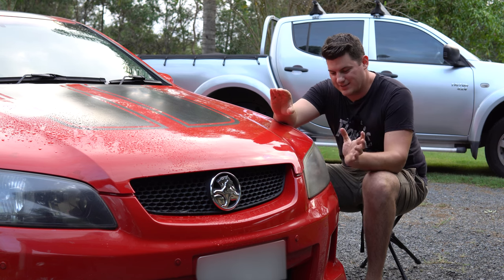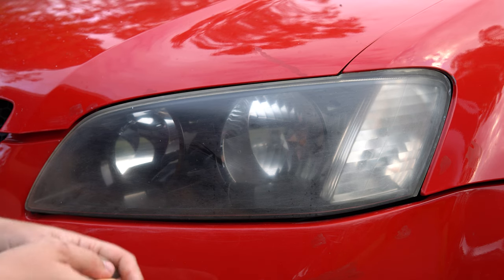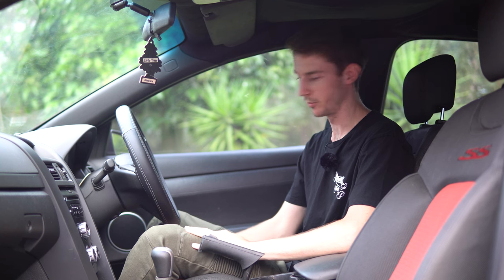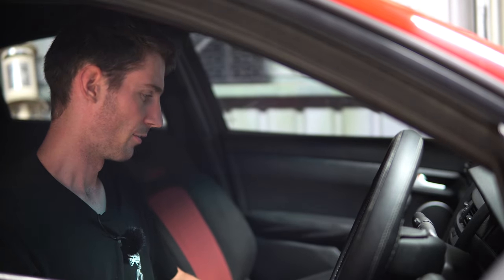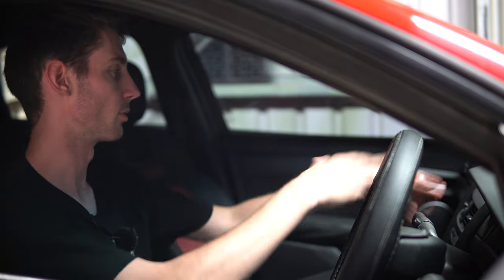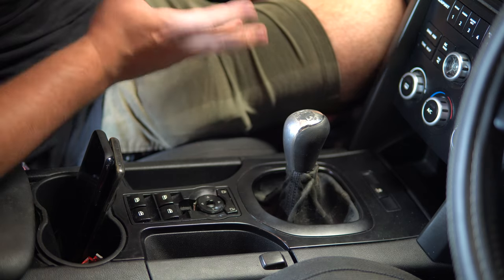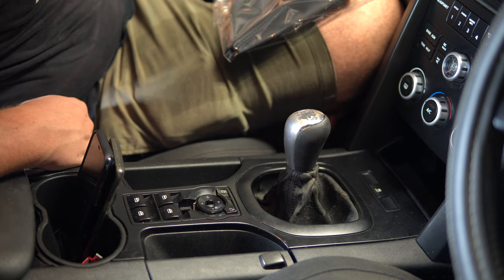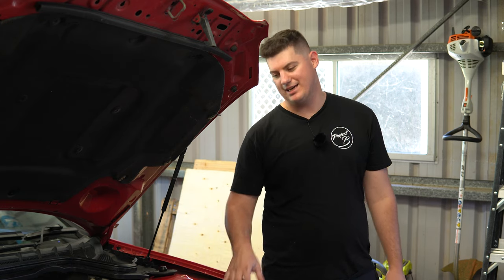HOW TO SELL YOUR CAR | Lemon 2 Lambo #51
In this episode of Lemon 2 Lambo, James and Morgan show you how they prep cars before sale. Give it a good wash, headlight polish, interior detail, general service and fix up any imperfections such as the gross looking shift boot.

Artwork By:
Andrew Babin